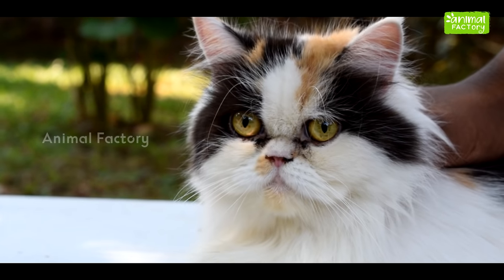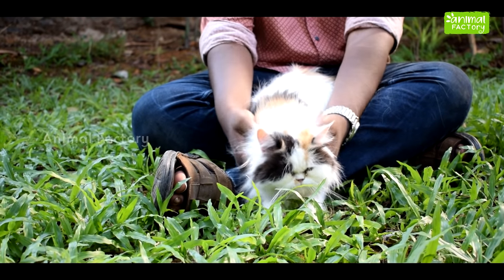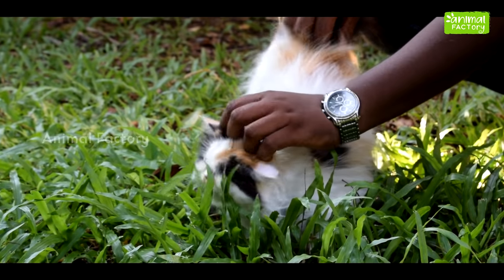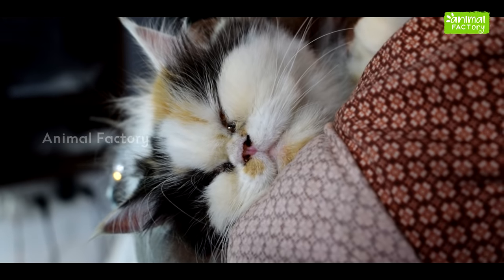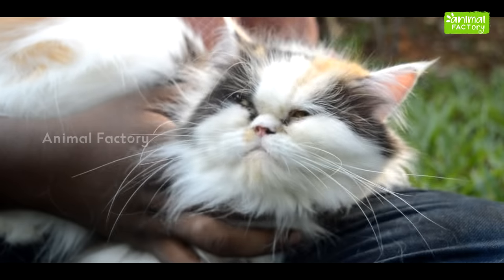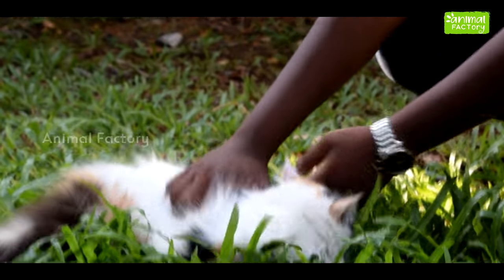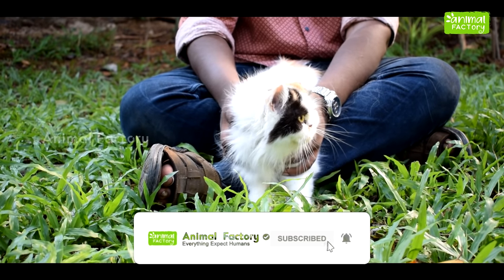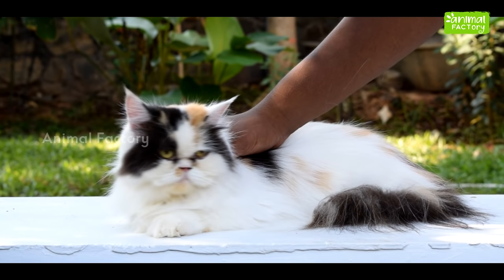How to care Persian Cat | Malayalam | Animal Factory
No animals were harmed during the making of this video.

This video doesn't contain any illegal matter.This is strictly YouTube guideline friendly.

Animal Factory ®